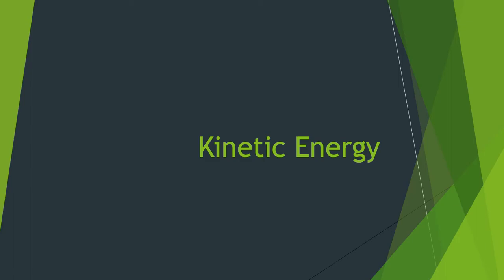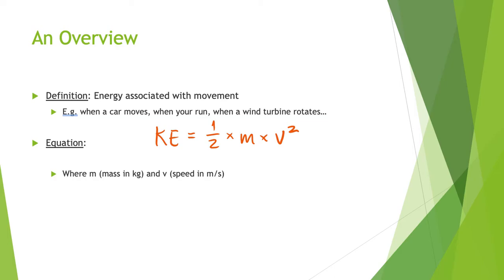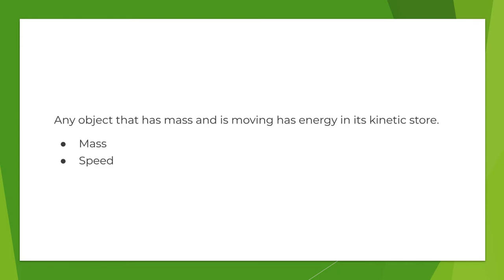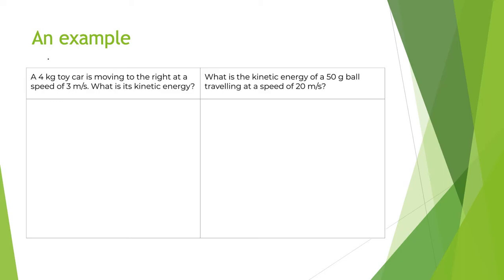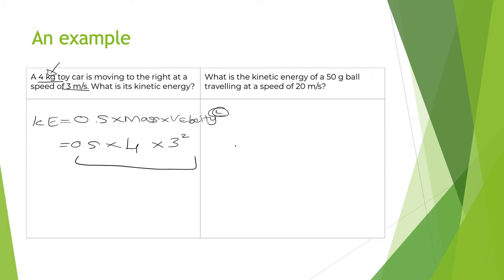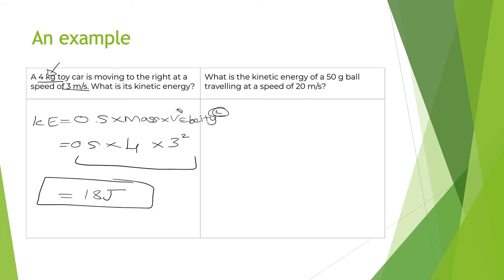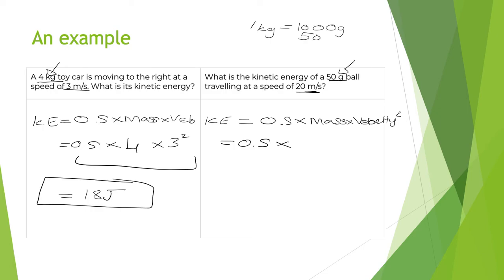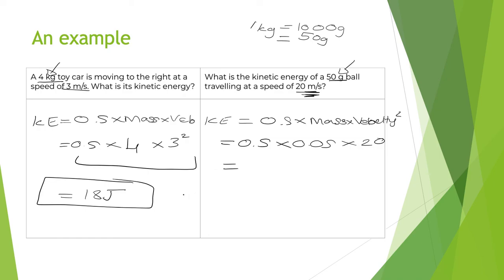GCSE Physics: Kinetic Energy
In this video we look at what Kinetic Energy is, The Formula and how we can see these type of questions in exams. This topic includes one of the first formulas we need to know in this Energy Topic.